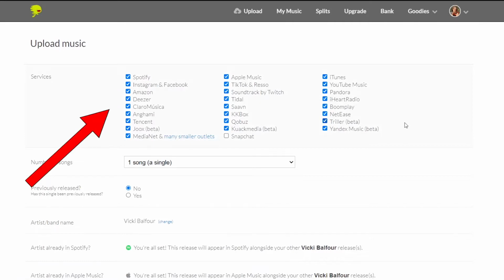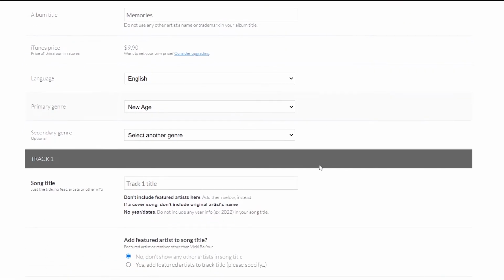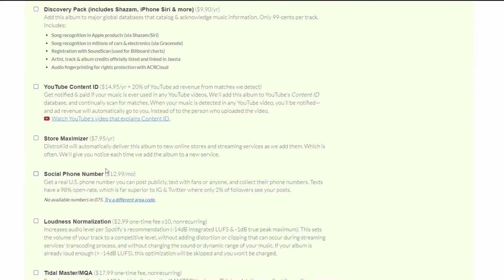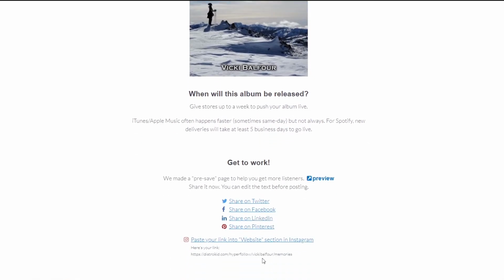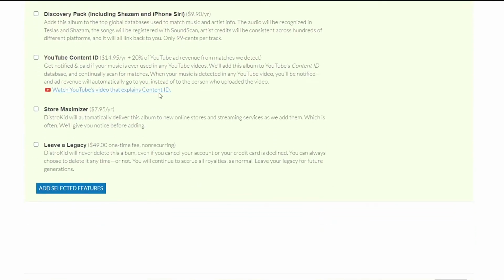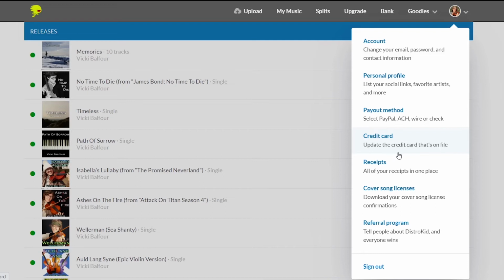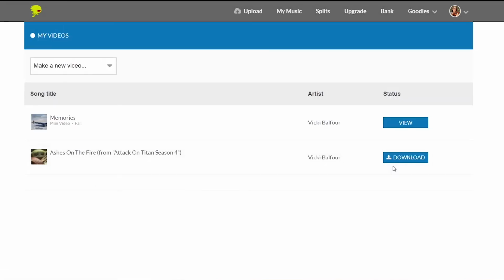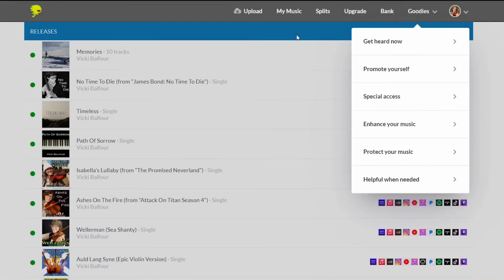How to Upload an Album on Distrokid Tutorial + Walkthrough Distrokid Interface & Distrokid Features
In this Distrokid tutorial I show you a detailed step by step walkthrough of how to upload an album on Distrokid, a digital distributor that will send out your music to online stores such as Spotify and Apple Music so that you can make money from your music online. I also walk you through the current Distrokid interface, how to navigate your Distrokid account, and explain the current Distrokid features that are available to you. This is the perfect Distrokid for beginners tutorial on how to release music on Distrokid and upload a song to Distrokid.

What you will learn in this Distrokid tutorial:
0:00 - Introduction
0:10 - What is Distrokid?
0:25 - Distrokid discount
0:55 - Distrokid album upload tutorial
7:54 - Add-on purchase options for song uploads
11:36 - Distrokid Hyperfollow page
13:30 - How to check the status of your album
15:36 - How to navigate your Distrokid account
16:03 - Distrokid plans
16:42 - Distrokid earnings, payments and withdrawals
17:42 - Current Distrokid features

MY OTHER DISTROKID TUTORIALS:

How to create an account on Distrokid and upload your first album or single. Which Distrokid plan to choose. How to get a mechanical licence for cover song licencing, and how to create a Spotify and Apple Music artist profile.

Listen to the music I use in this video from my album Memories: